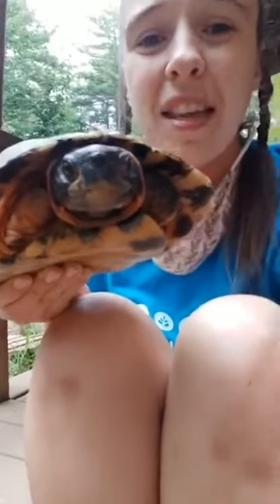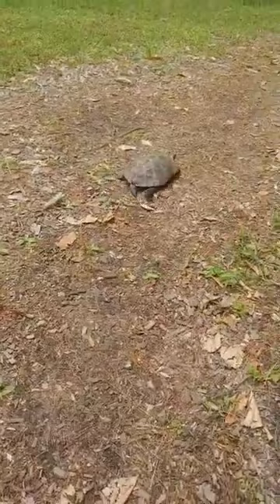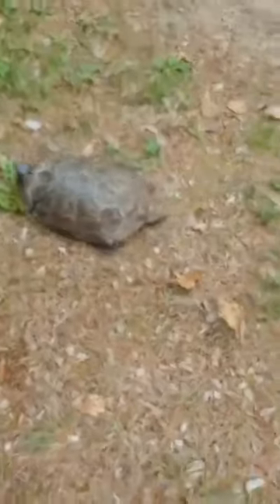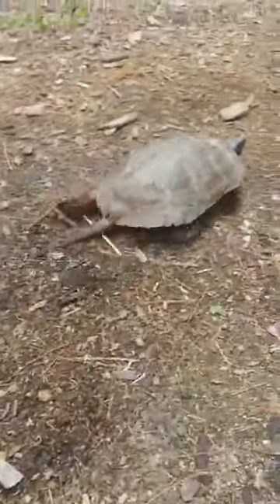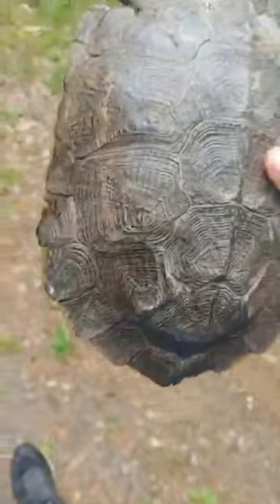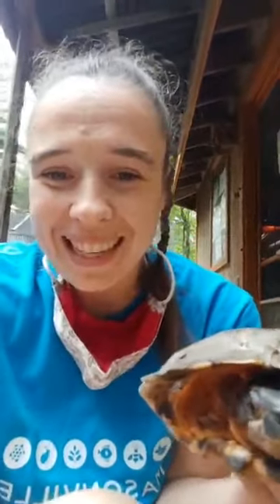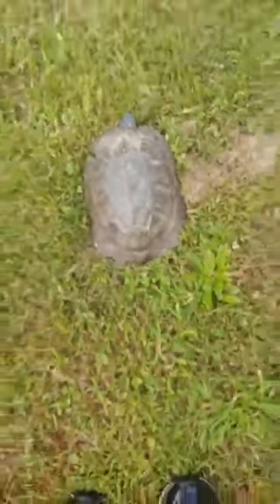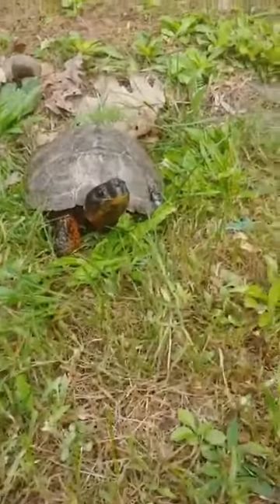Center for Wildlife Morning Meeting with Ambassadors George the wood turtle